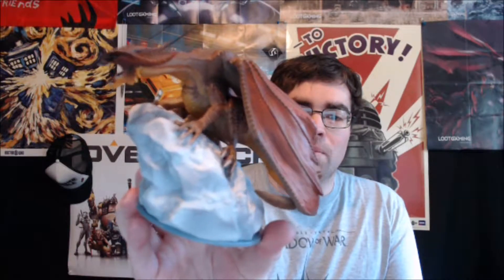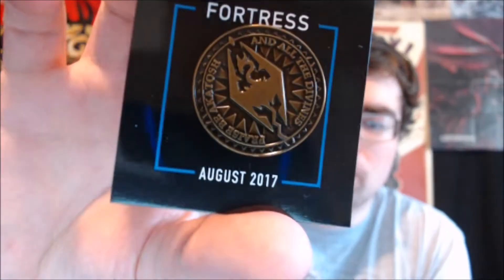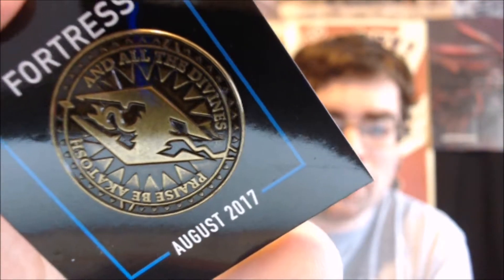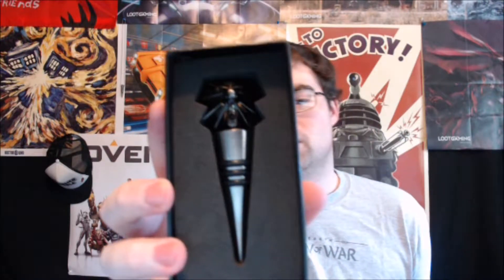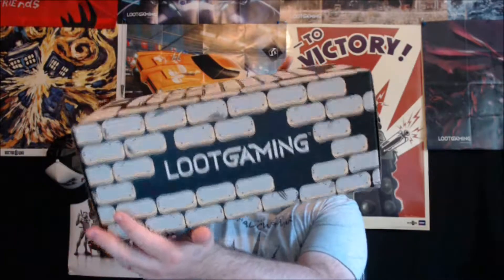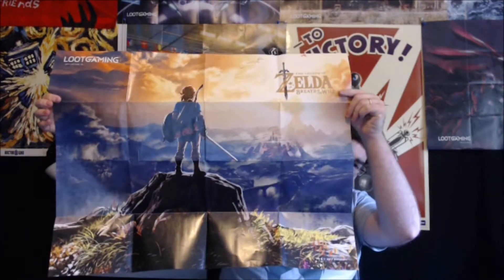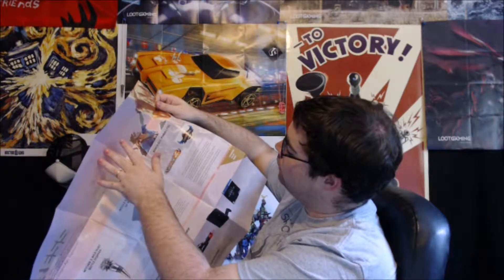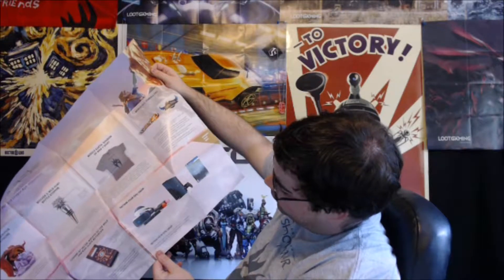LootGaming Unboxing ~ Fortress Theme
This Month's Loot Gaming Crate is filled with a lot of cool goodies, I can't wait to see what we get next!